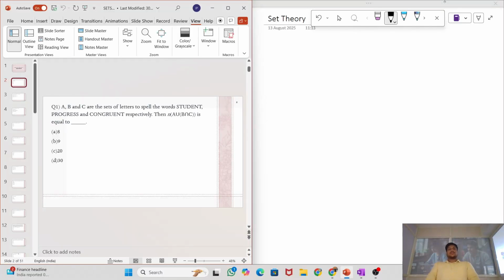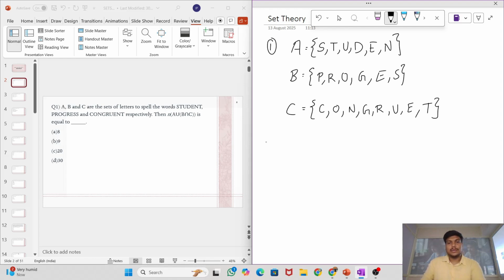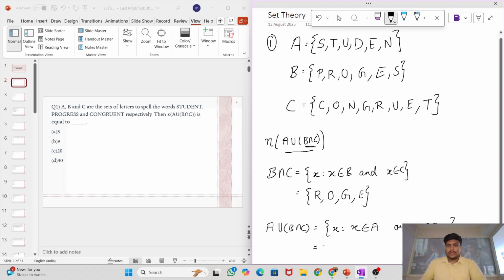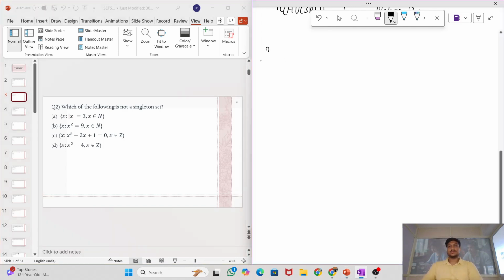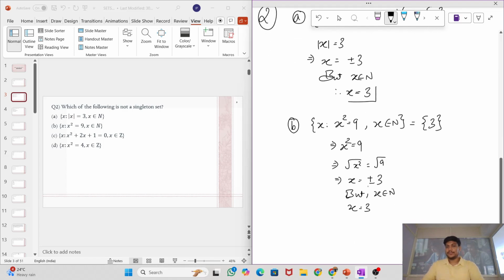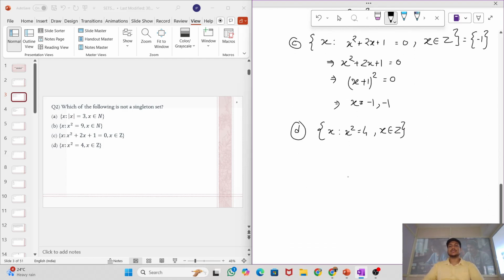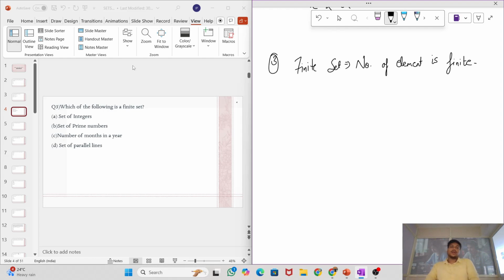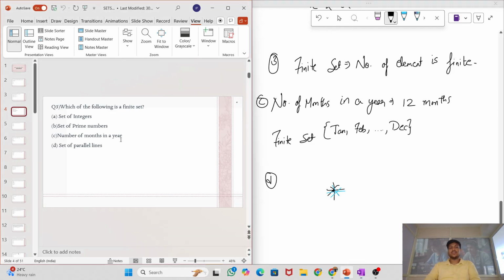Chapter - 1 Set's | Mathematics' | JEE / NEET / KCET Exams Couching | WiZdom Ed. | Part - 5